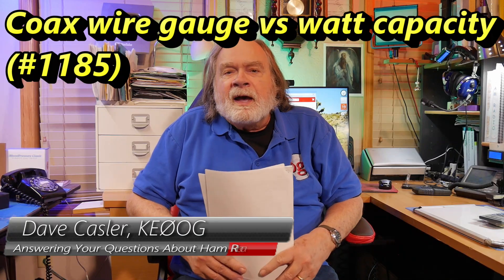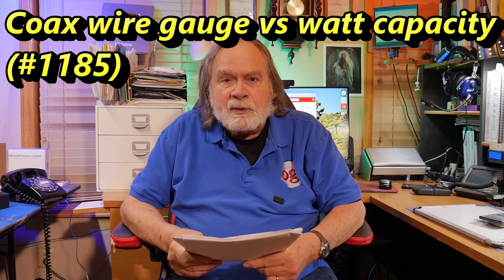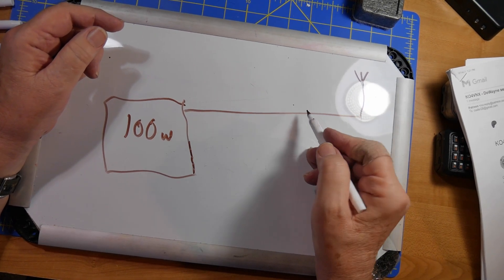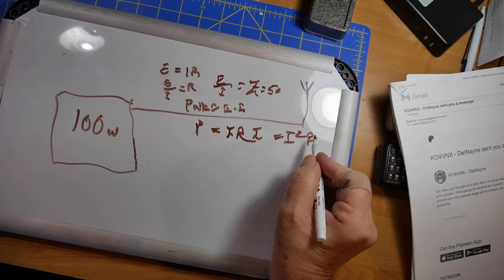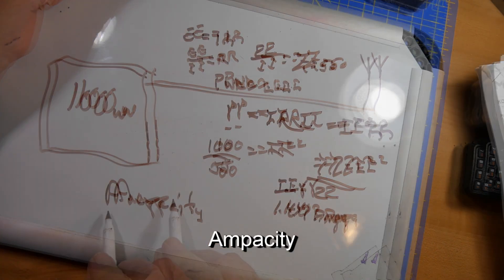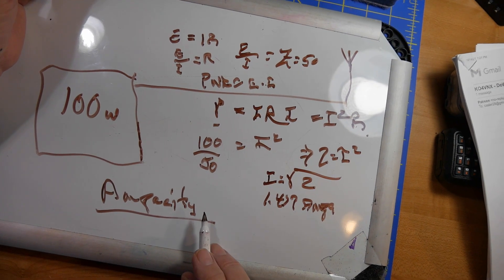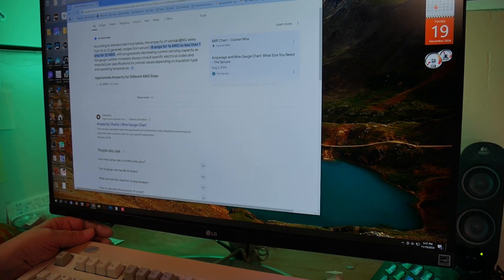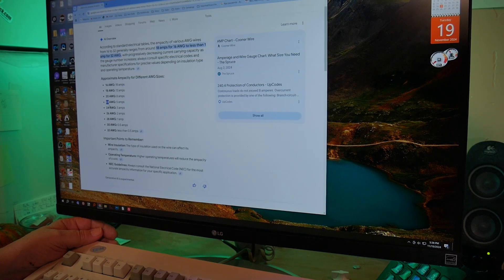Coax Wire Gauge vs Watt Capacity (#1185)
DeWayne, KO4VNX, has a topic he has never seen anyone fully cover before. What gauge of wire should be used for what level of power? Dave provides a fairly compensating list as well as shows viewers where to find their own lists!

amateur radio
ham radio
technician license
general license
extra license
ham radio training
dave casler
ham radio answers
icom 7300
end fed dipole
mag loop